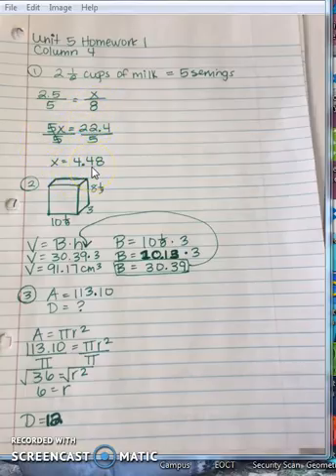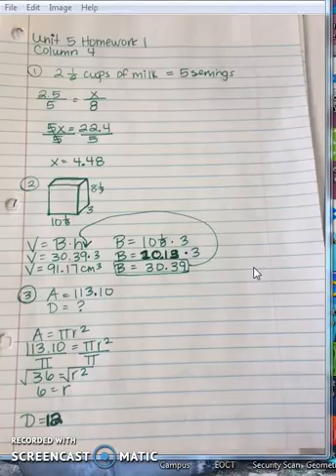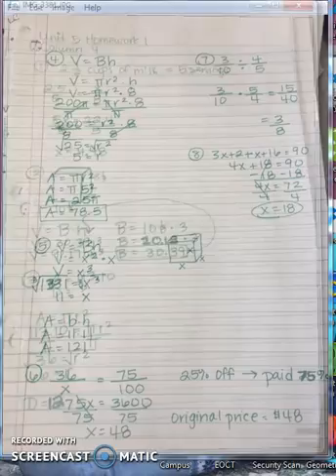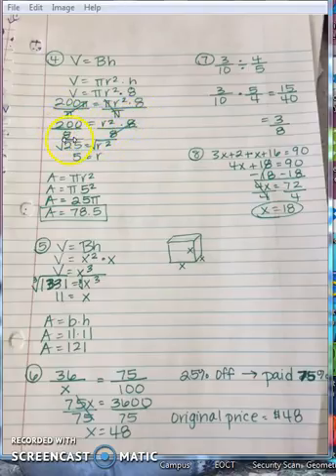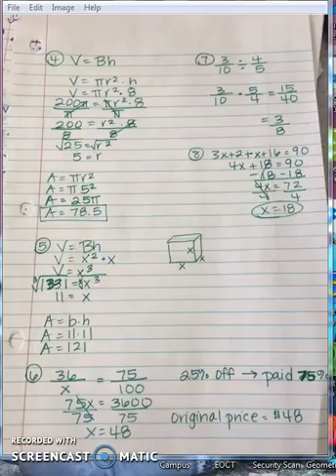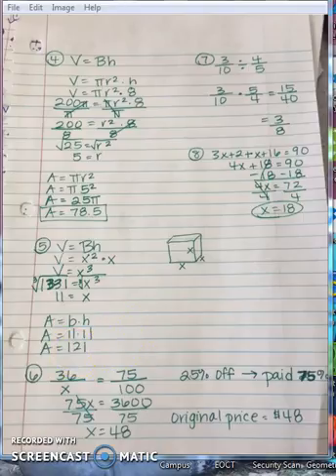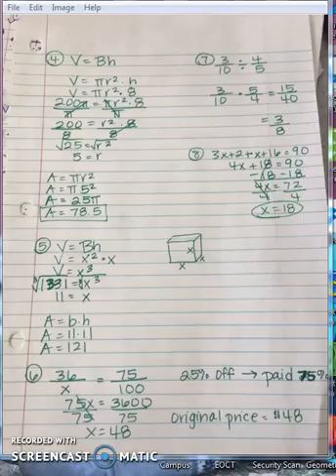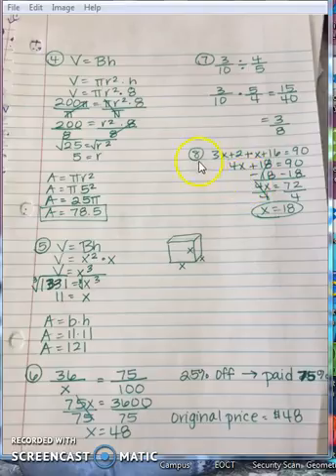Unit 5 Homework 1 #4